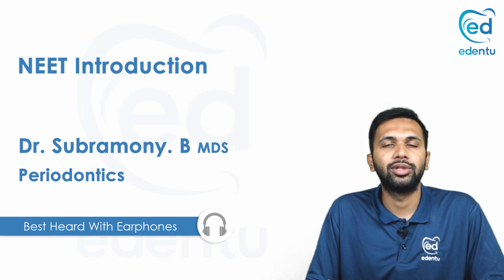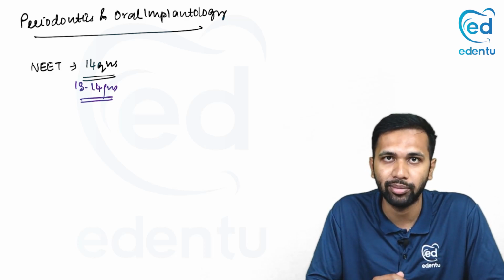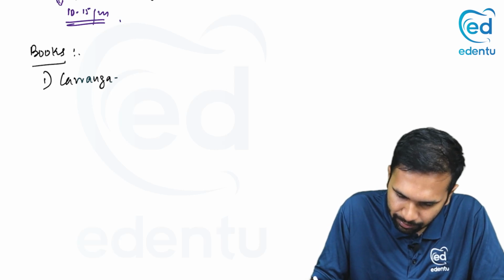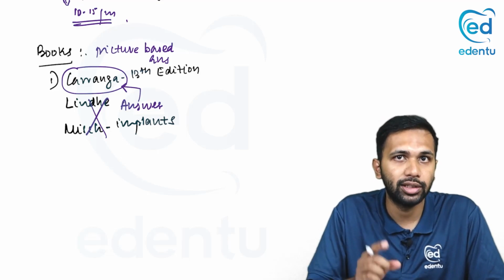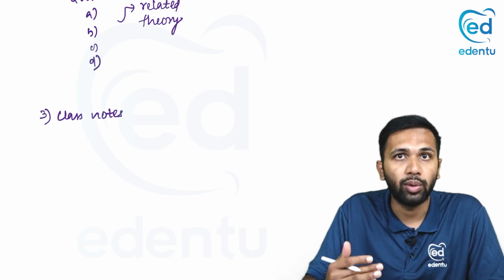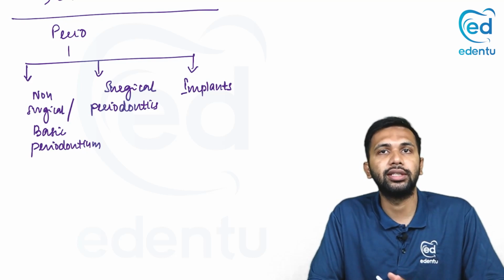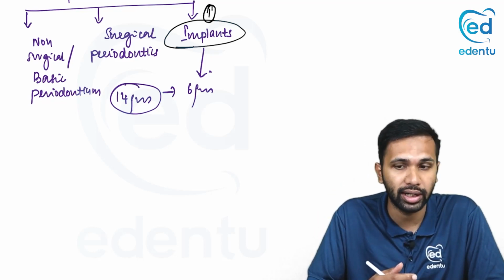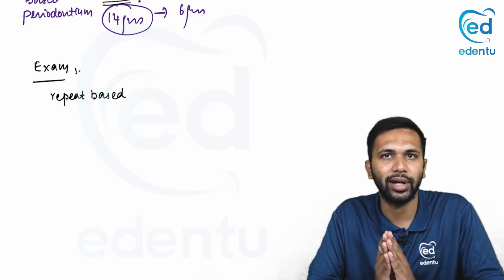Effective NEET MDS Preparation strategies/ Dr Subramony B MDS